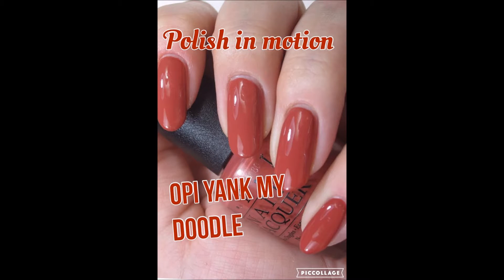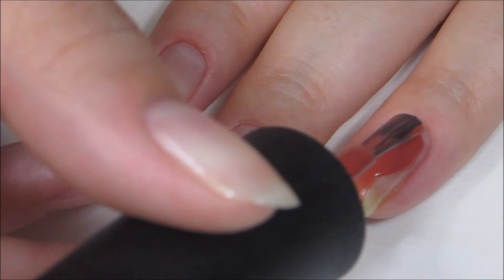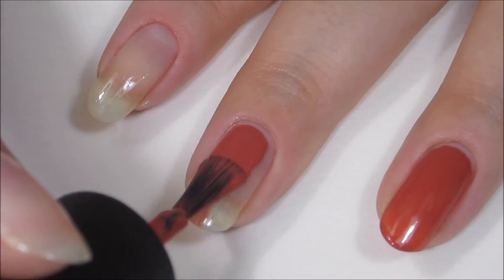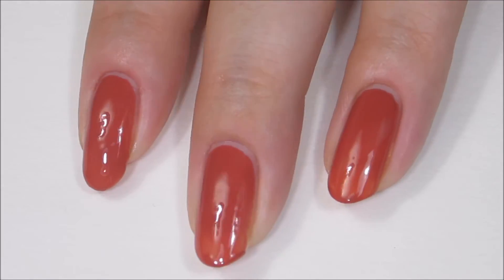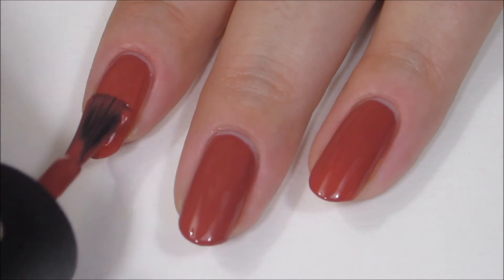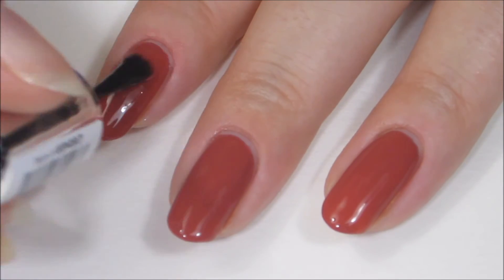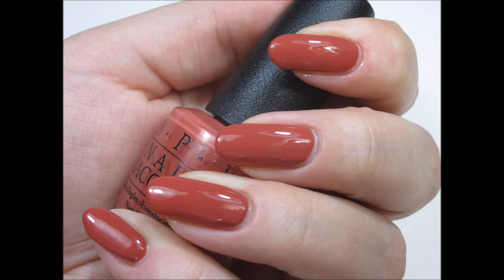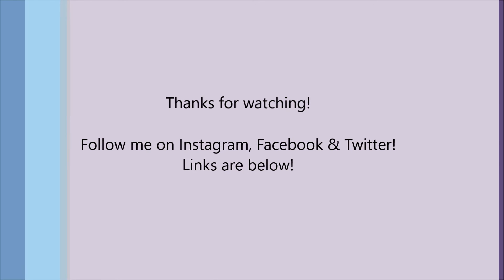Polish in Motion - OPI Yank My Doodle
The best way to understand a polish is to see how it applies - watch this polish in motion to find out about OPI Yank My Doodle, a stunning warm terracotta shade perfect for fall!